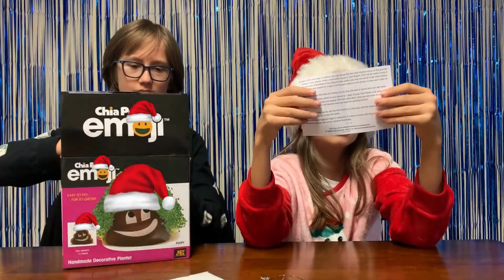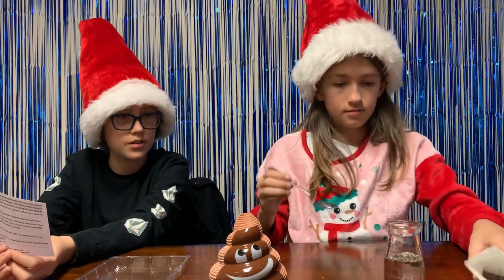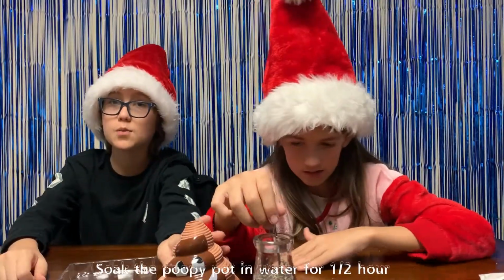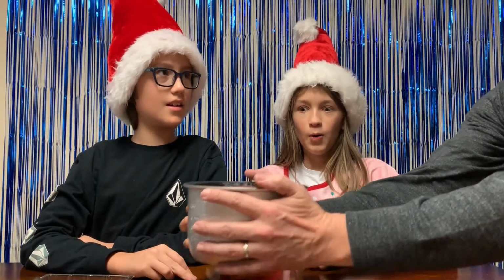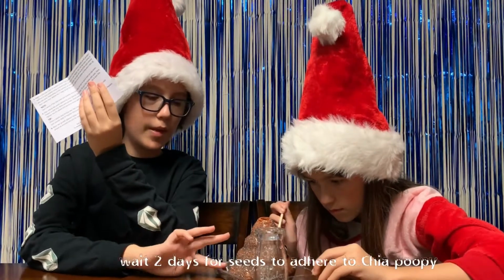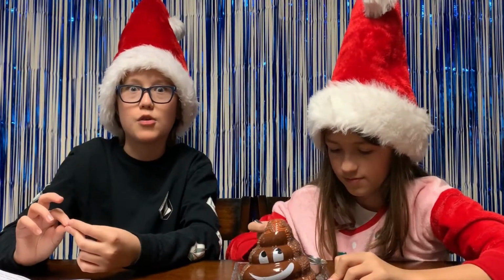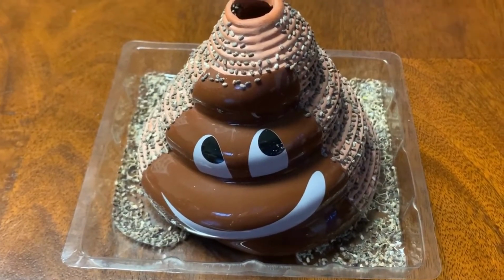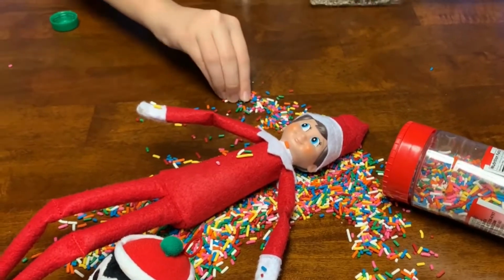12 Days Of Christmas Chia Pet Poopy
Merry Christmas!

Your support helps me continue to do what I love :)

xoxo
Abby

My Official Social Media Pages -

► Follow Me on Roblox :: SUPERKATABBY

I will always give credit where credit it due.